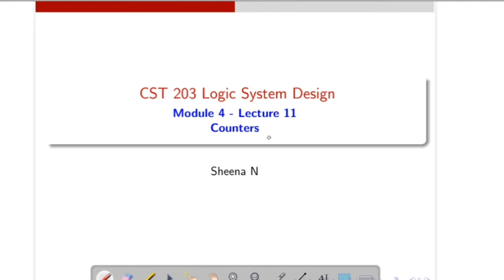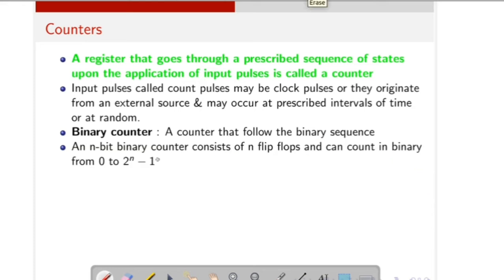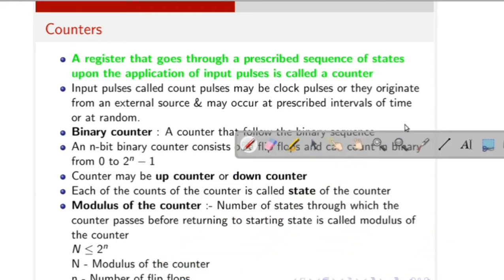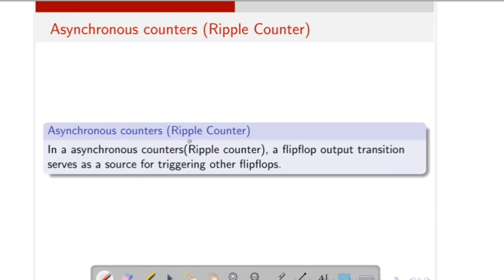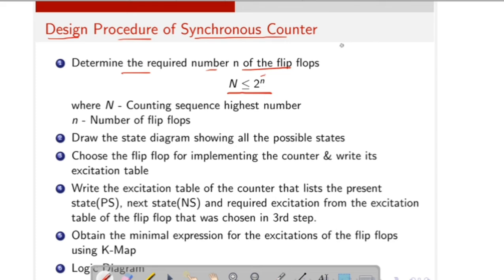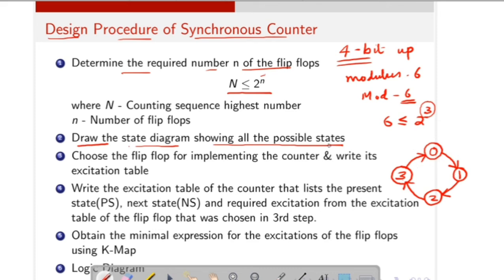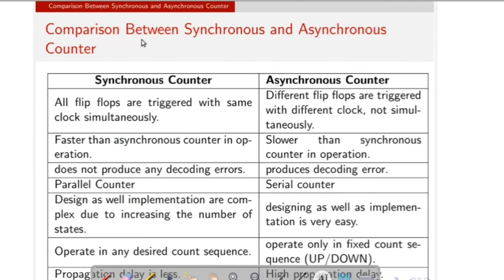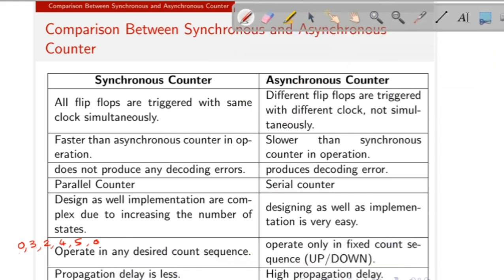Module 4 - Lecture 11 - Counters || Sheena Kiran || KTU || CST 203 Logic Sytem Design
Here I explain
1.Counter.
2. Different types of counters.
3. Asynchronous counter
4. Synchonous counter.
5. Design procedure for synchronous counter